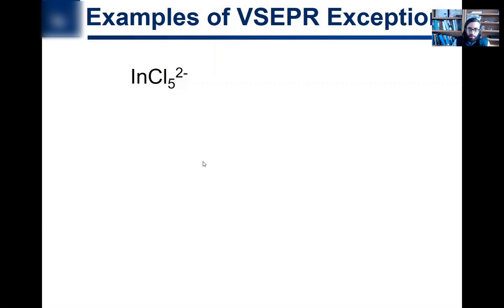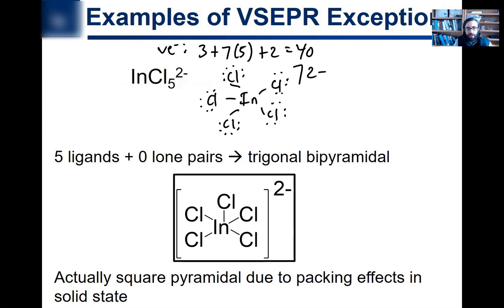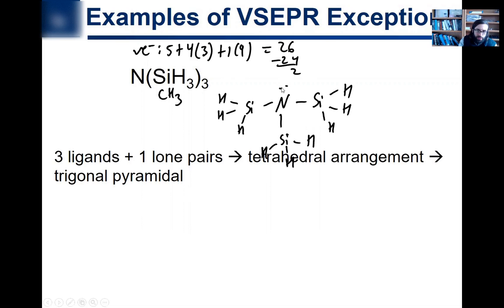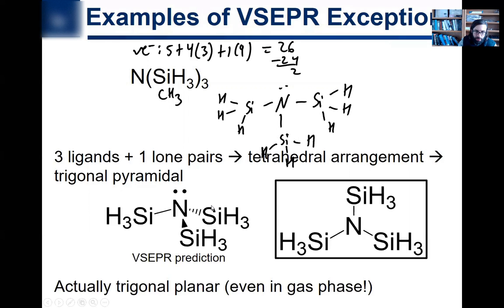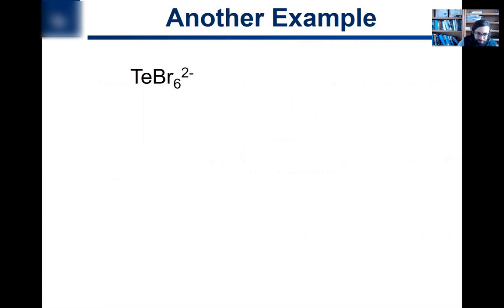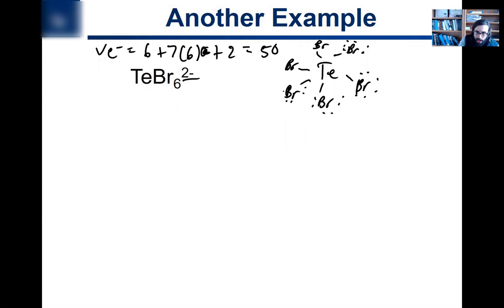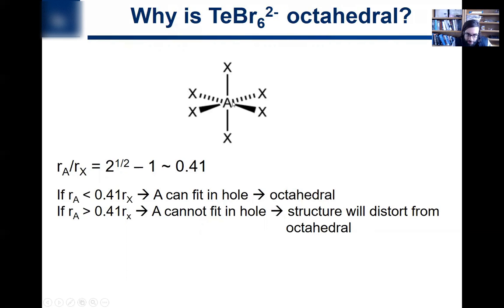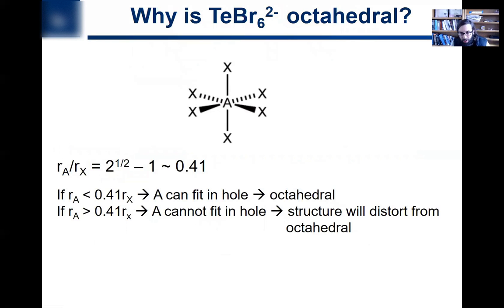2.9. Exceptions to VSEPR Part 1